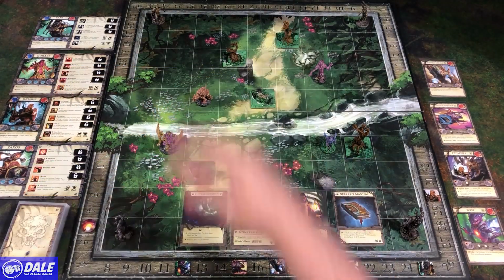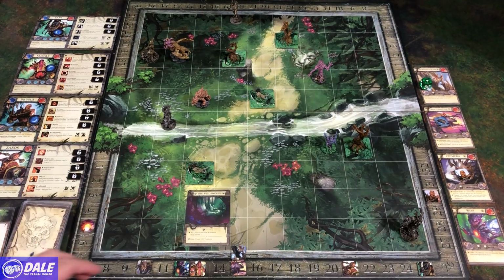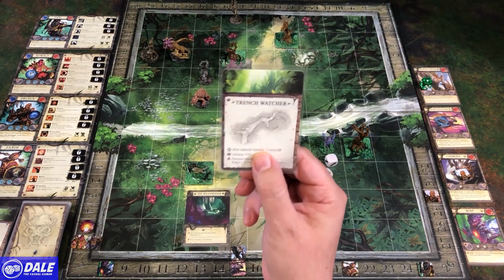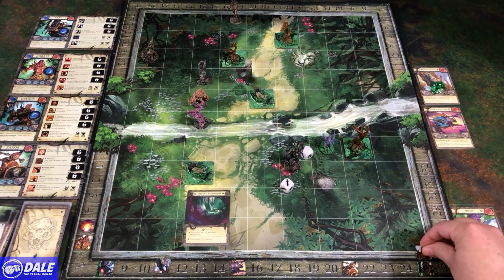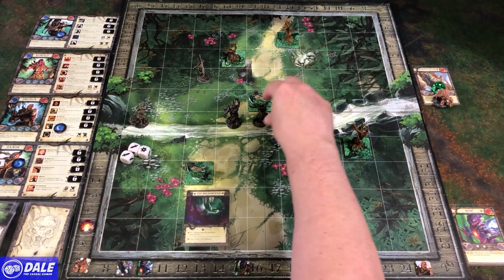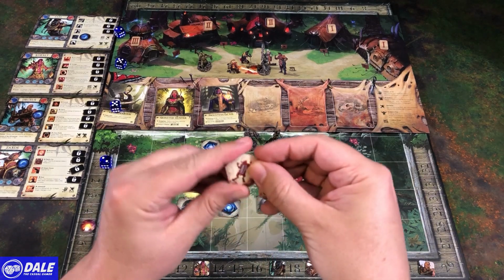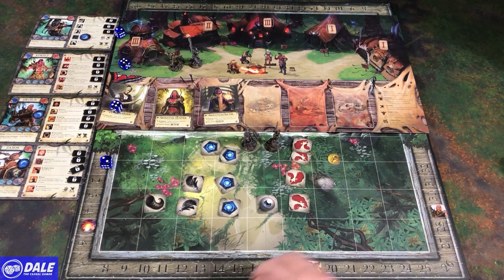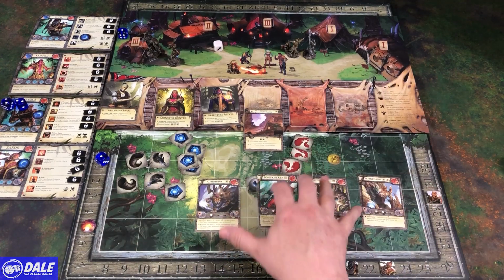WILD ASSENT Season 5 of the HUNT | Solo Playthrough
IN THIS VIDEO:
A solo play through of Season 5 of the Hunt of WILD ASSENT! Please note while I do my best, mistakes sometimes happen, but the intent and fun of the game remains intact. My main goal is to show and highlight the basics of game play. I'll do my best to answer. :)

TIME STAMPS
0:00  Intro & Set-Up
1:16  Game Play
20:59  Encampment Phase

2. Early access to most videos in 2nd tier!